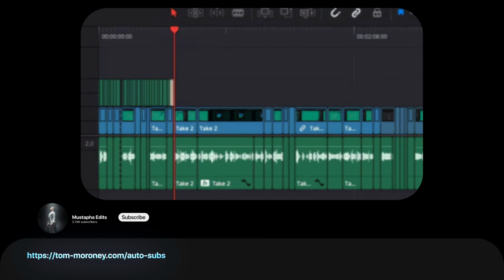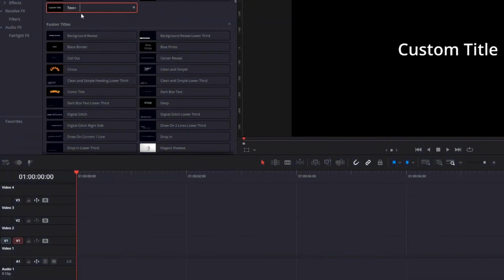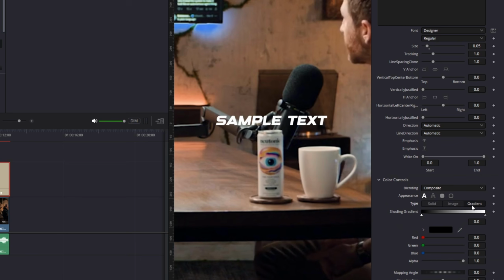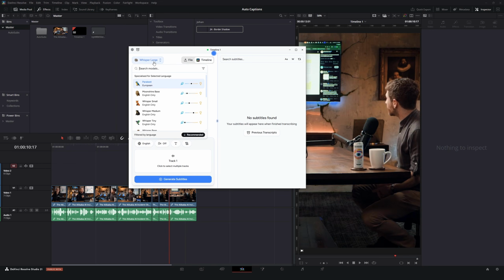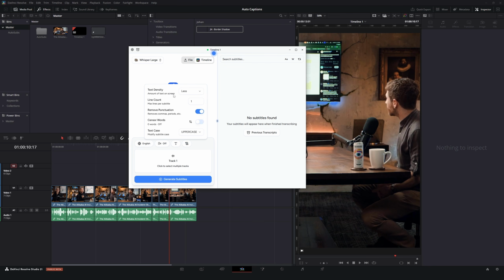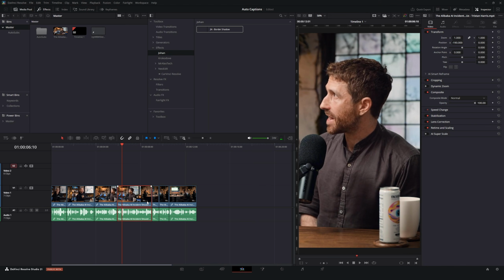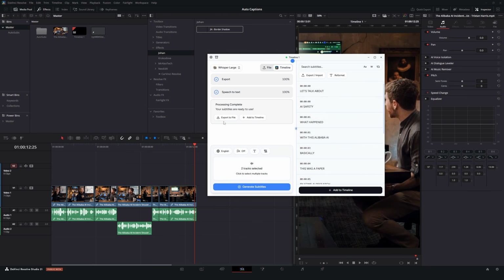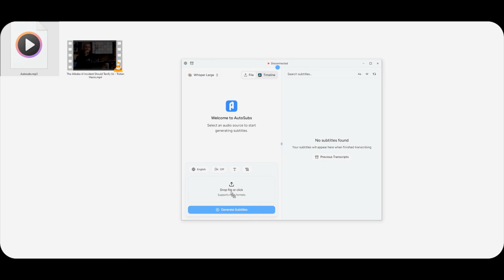The Best FREE Auto Captions Tool for Davinci Resolve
Generate professional captions for your videos in seconds using this FREE AI tool for DaVinci Resolve. In this video, I’ll show you how to create automatic subtitles quickly and make your edits look more professional with less effort.